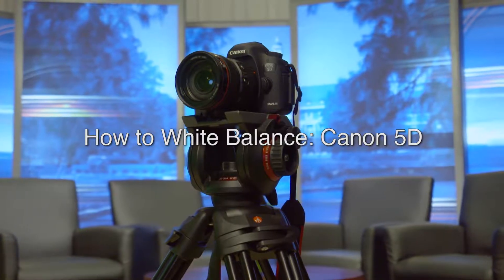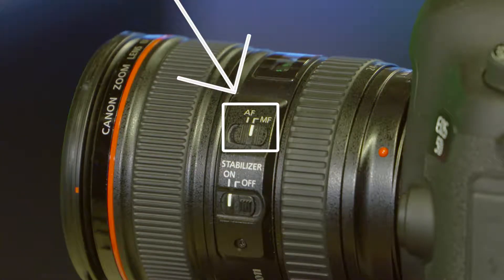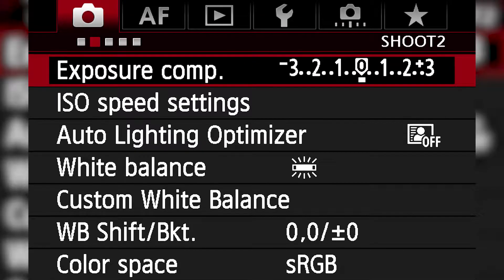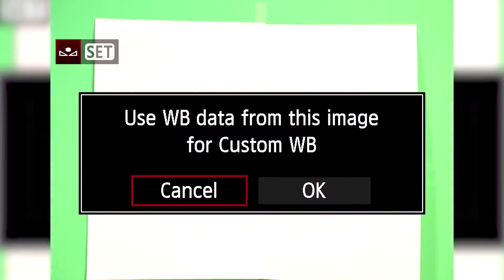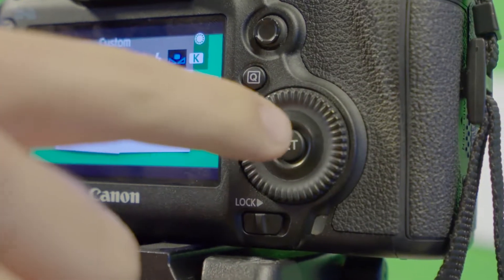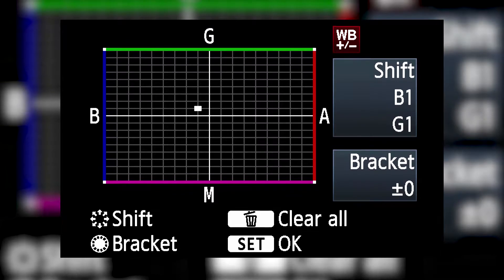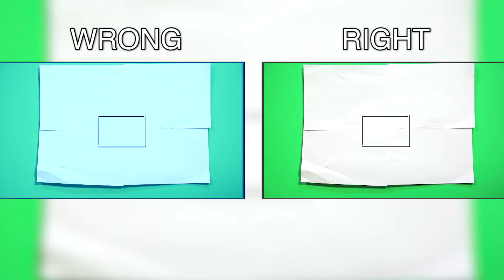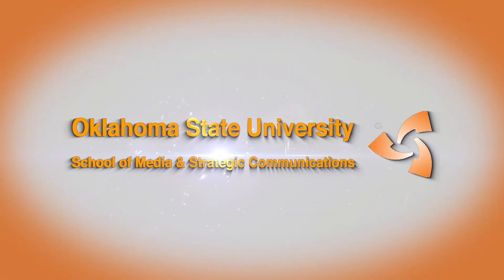Video Production Tutorial: White Balancing a Canon 5D Camera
Watch and learn the multiple ways of white balancing a Canon 5D camera. This video was created for Oklahoma State University and the School of Media & Strategic Communications.